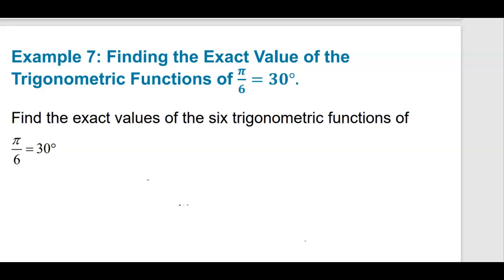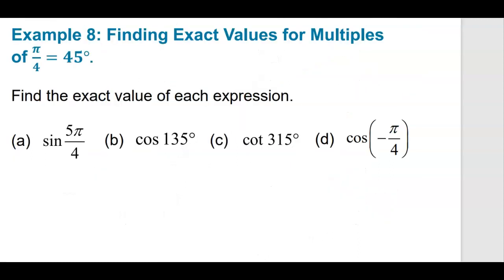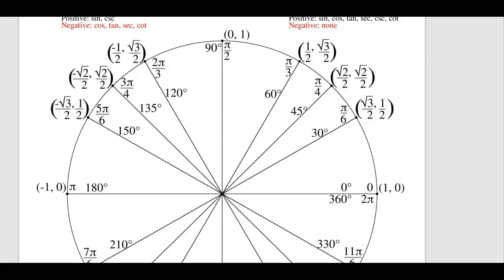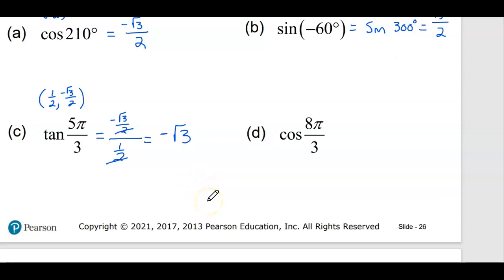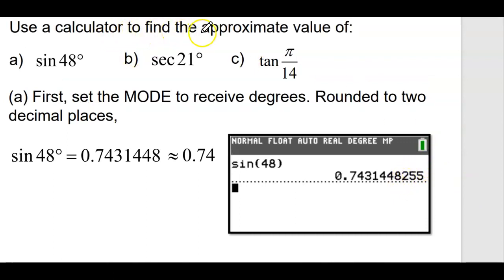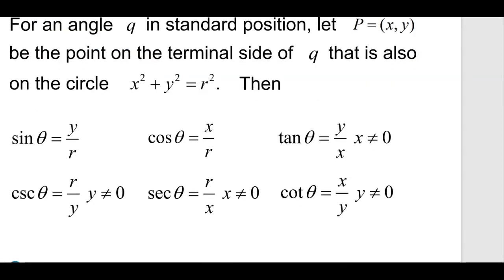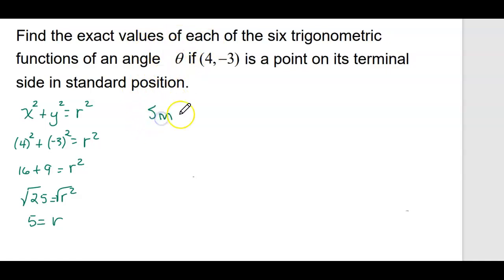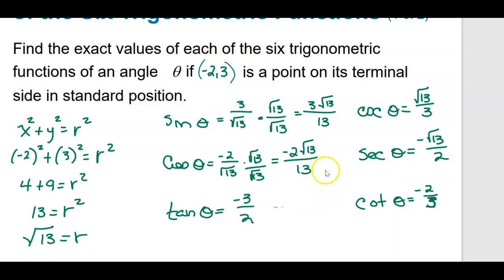MAT 172 Chapter 6 Section 2 Part 3 2023